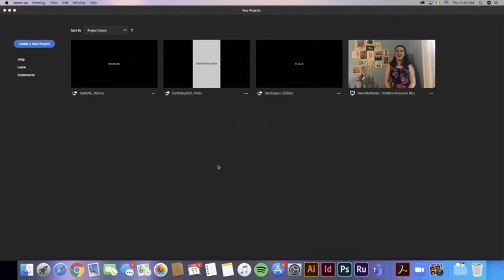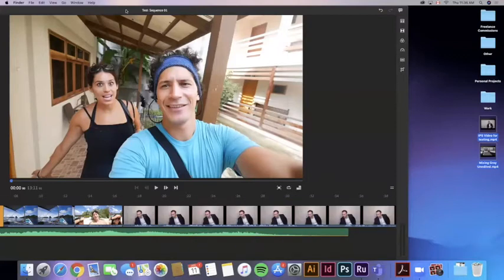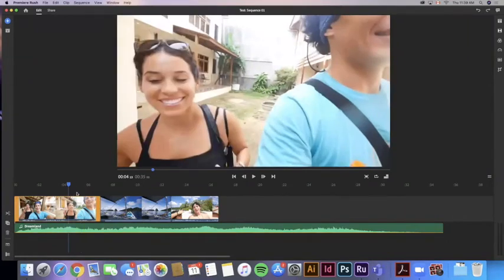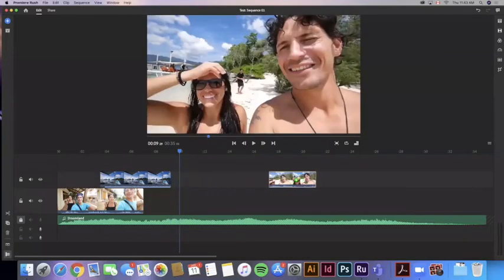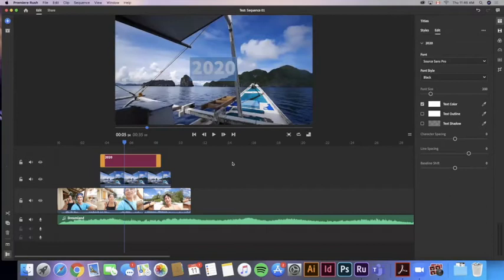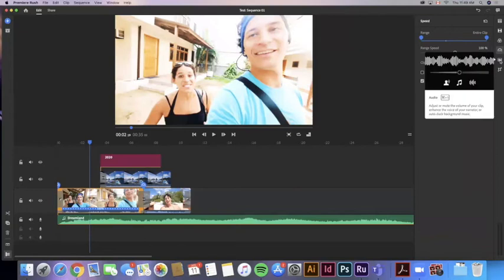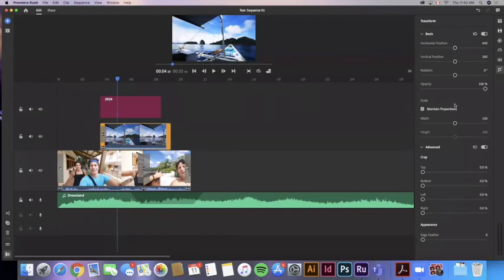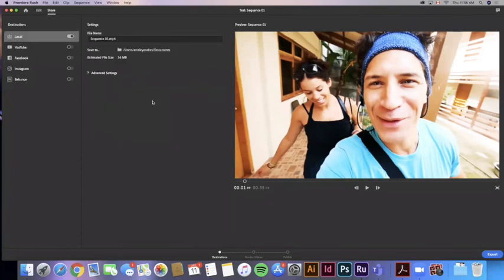University of Waterloo video editing training – Day 2: Adobe Rush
Welcome to the Day 2 session with a focus on video and editing training in Adobe Rush. We plan to cover topics similar to Open Shot from Day 1 with the addition of adjusting volume (louder or quieter), how to separate audio from the original video file, how to fade the audio in and out, and how to reduce or eliminate background noise. Please consult the Video Editing 101 document to complete the after-training activities for Day 2.